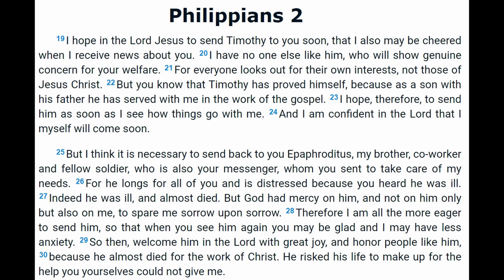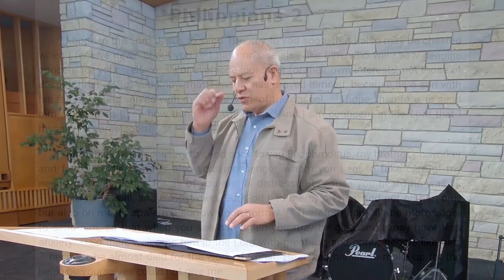7 JUNE 2020